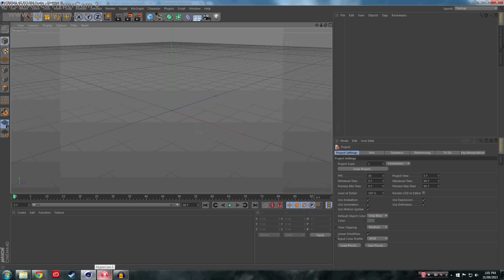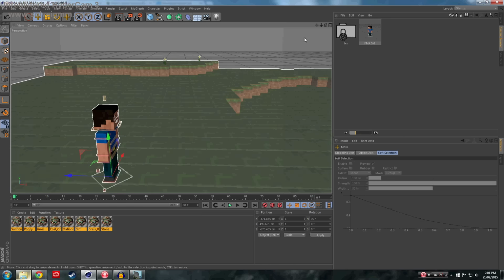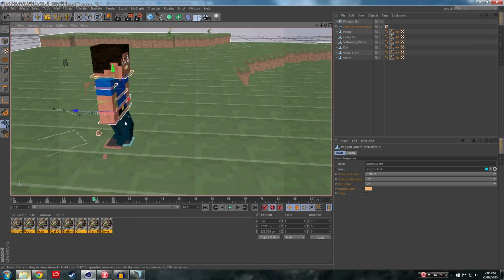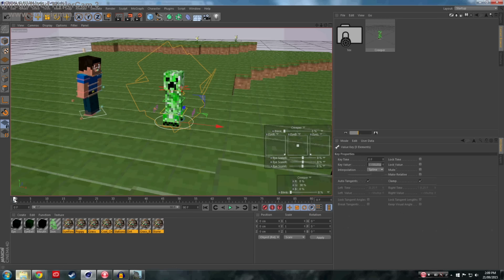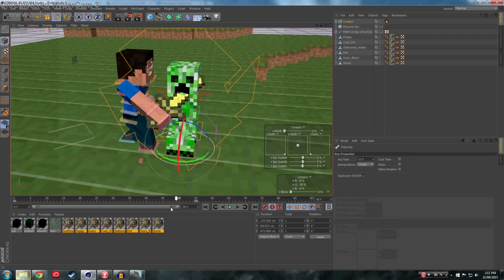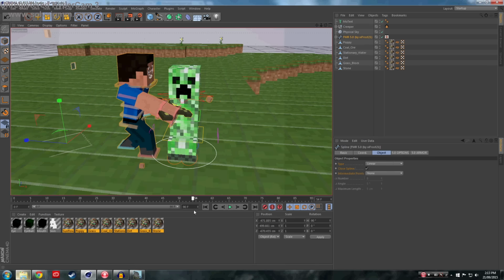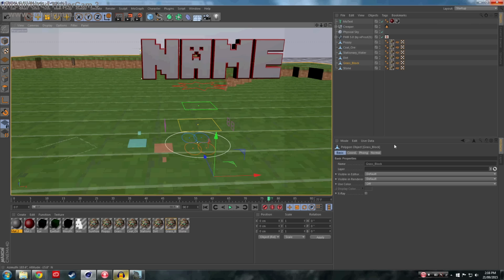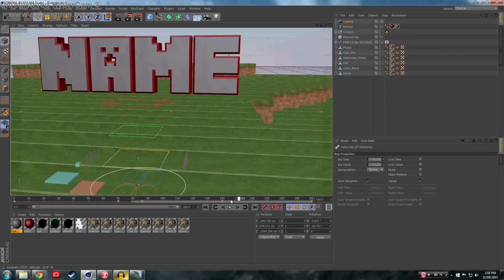Minecraft Intro Tutorial (Cinema 4D and After Effects) #1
I Felt like basically making a tutorial on how to create a basic minecraft intro using cinema 4D and After effects!

I Hope you guys enjoy this video and make sure to leave a like for more !

Part 2 should be up very soon !